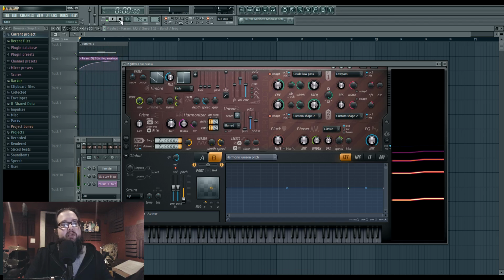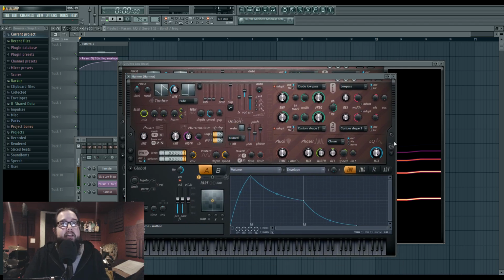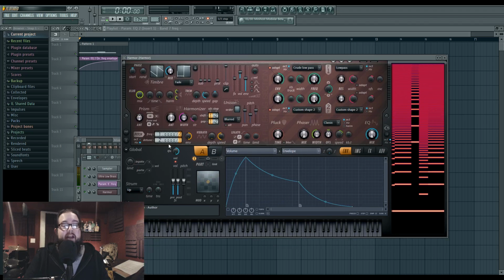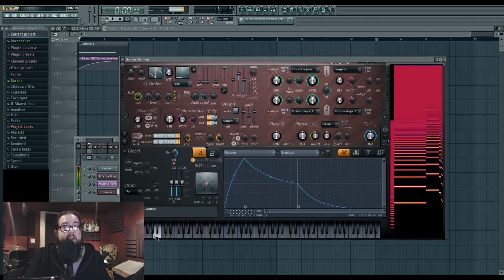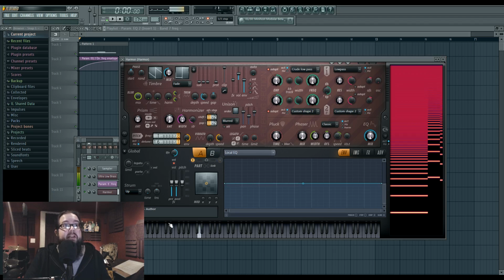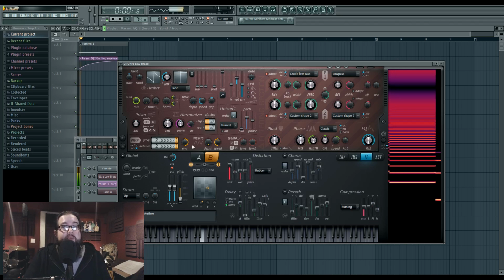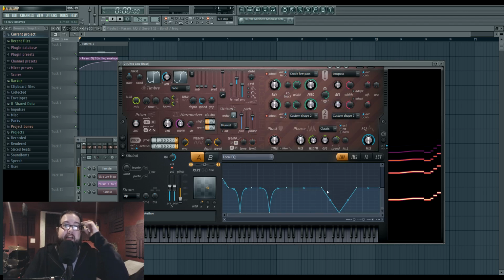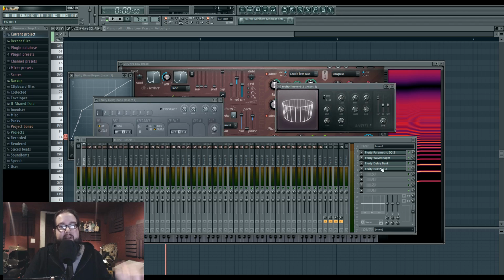30k Tutorial 8: Mike Gibbons and Noisia